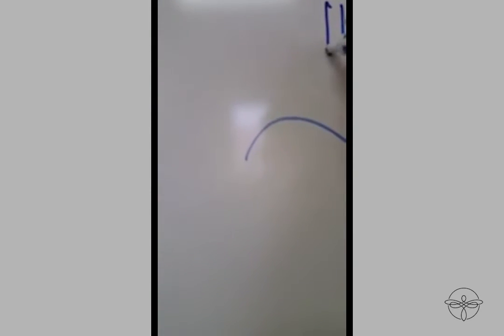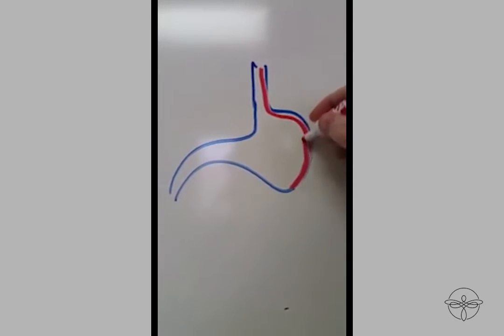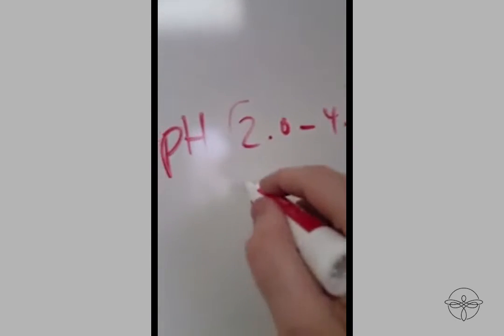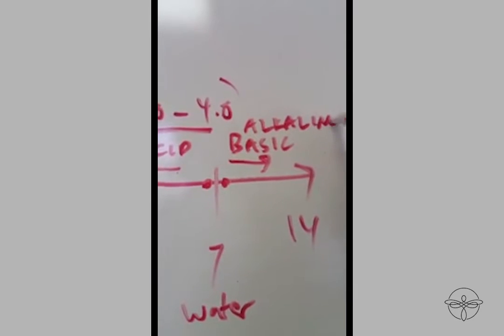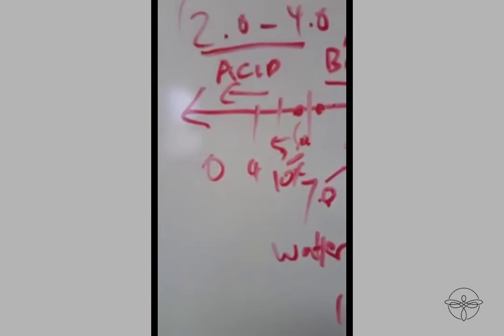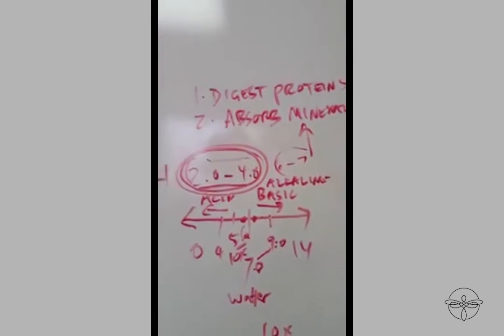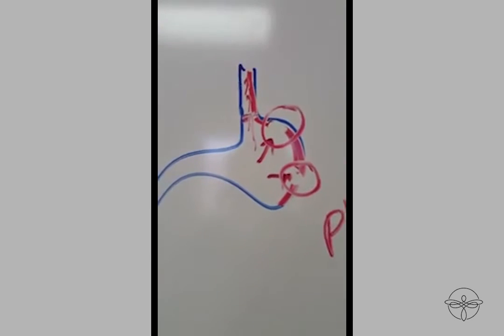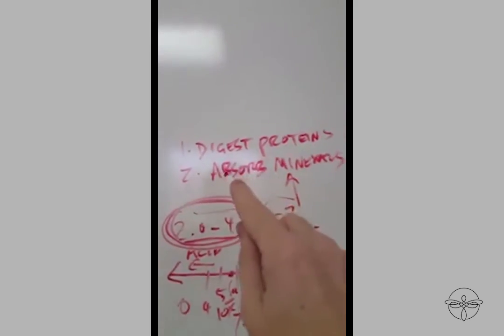Patient Update and Omeprazole: Part TWO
Part 2: Listen in as I discuss more of what the medical profession is saying and how they want everyone on heartburn medications...even when it is unnecessary.

►Where to get more digestion super tips from Dr. Christine:👇
FREE PODCAST: Tune in every Tuesday at 6am EST for fresh new episodes of Dr. Christine's 'Smart Digestion Radio' podcast

►READY FOR TEST RESULTS THAT WORK?
Dr. Christine's Proprietary 14-Point Digestive Testing: 👇
Long Distance?  This test is for you.

Dr. Christine is the CEO of and bestselling author of 'Gut Check - How The Broken Medical Model Is Creating More Sickness And Why Timeless Healing Principles Are Needed Now' .

Dr. Christine is a functional medicine doctor who specializes in helping people regain their freedom from the crappiest, yes crappiest, health conditions like Crohn's, ulcerative colitis, constipation, heartburn and more.

Dr. Christine's patients work with her all over the world, some even fly in from as far away as Australia.  Her unique method of patient care, sense of humor, and notable competitive edge make her one of the very best doctors in the world.

Her mission is to save 5 million lives from the broken medical model.  You will often hear Dr. Christine say, "Only nutrition normalizes function."  This is purely the best legacy she can impart on the world.  Our bodies know how to heal and only properly digested food can energize and bring the body back to balance.